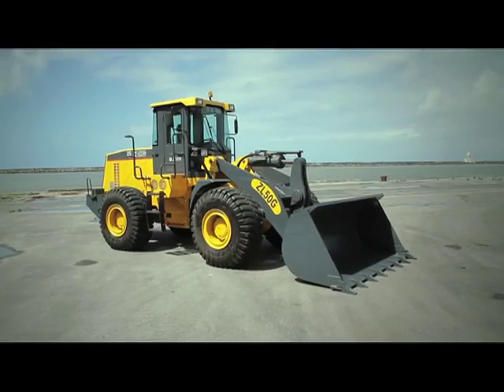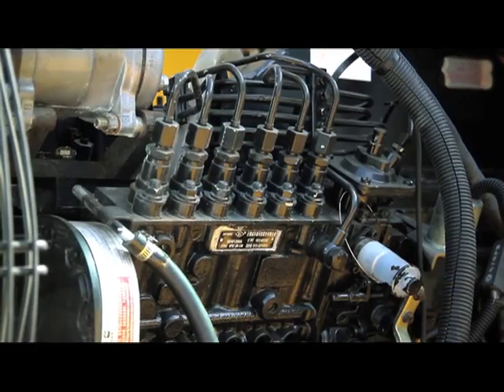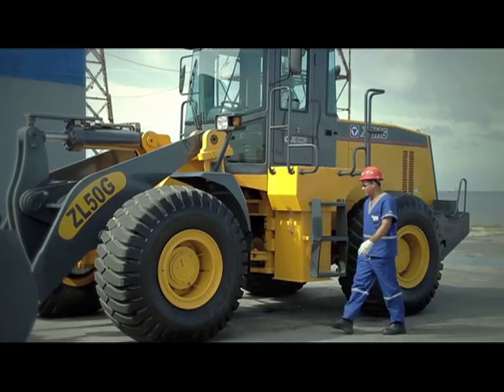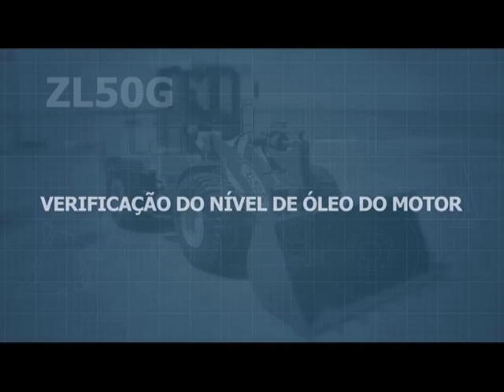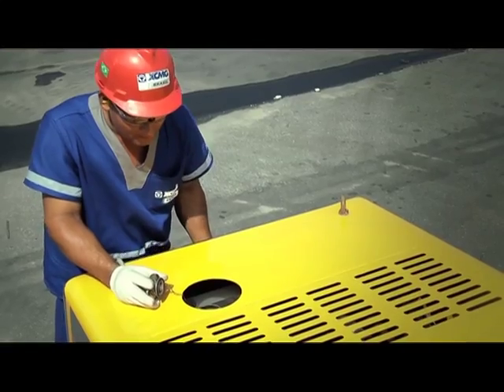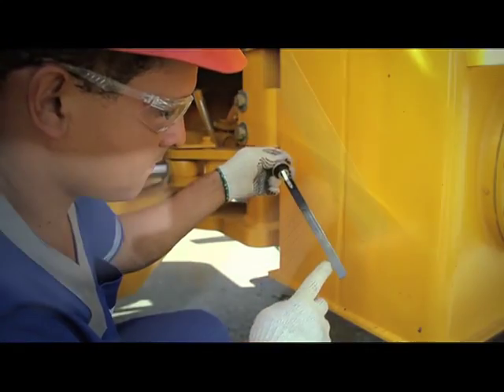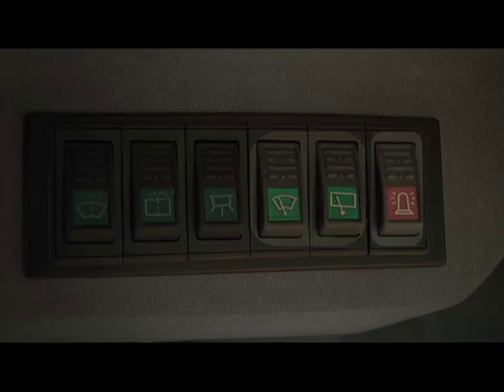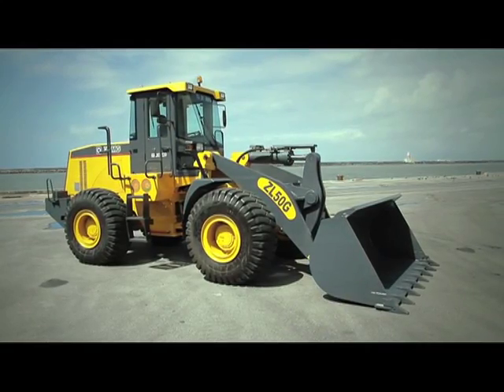Technical features of XCMG ZL50G wheel loader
The video introduces the technical features of XCMG ZL50G wheel loader